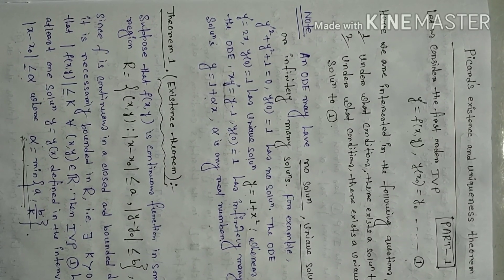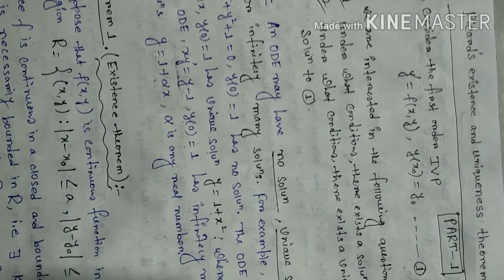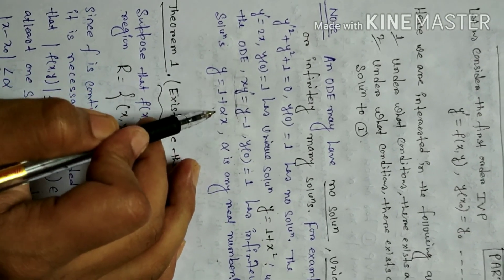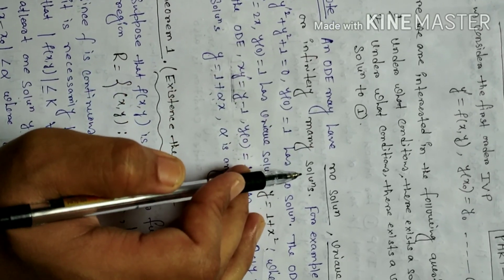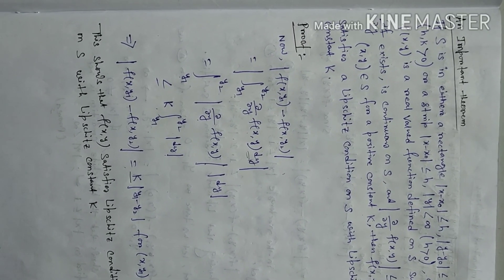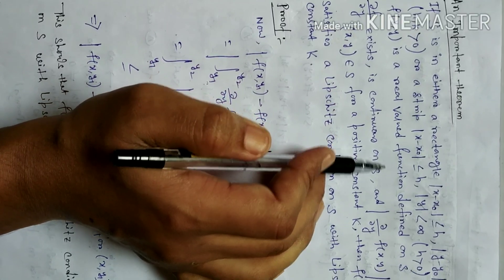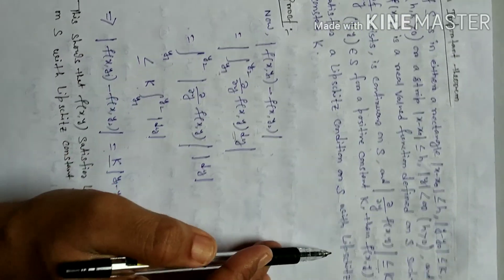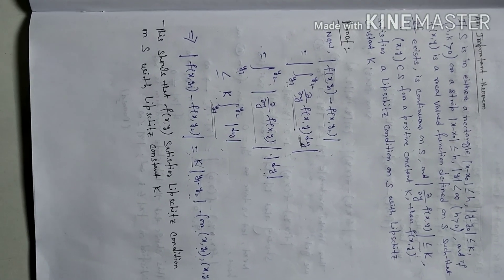Picard's existence & uniqueness theorem - PART-1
B.sc/M.sc/Higher Mathematics